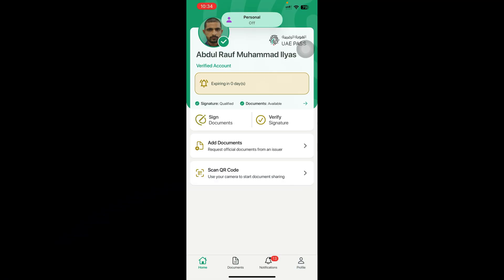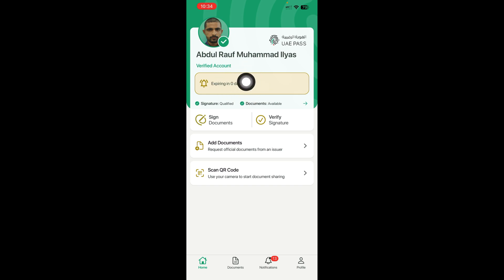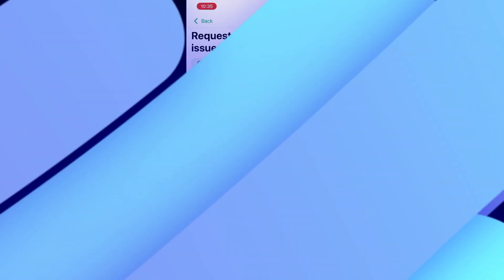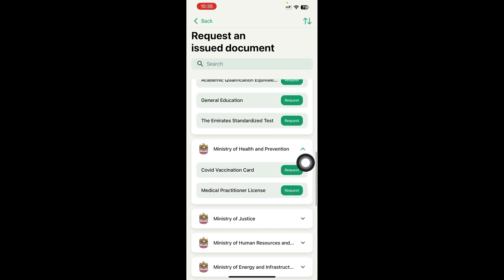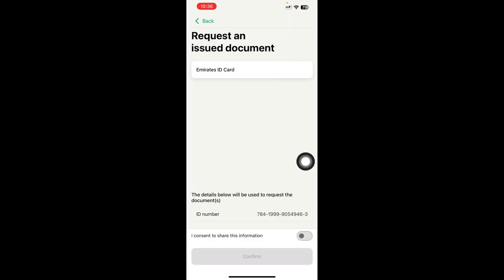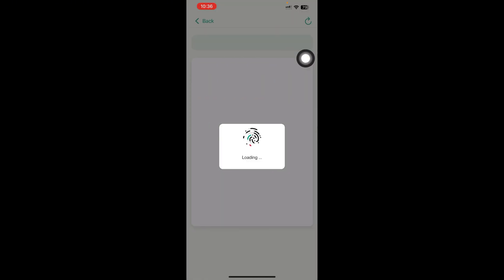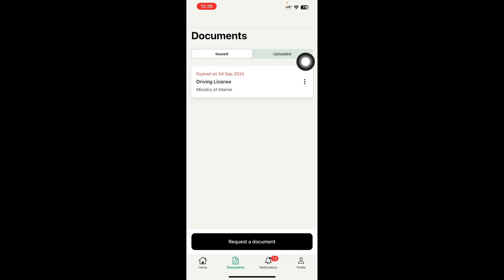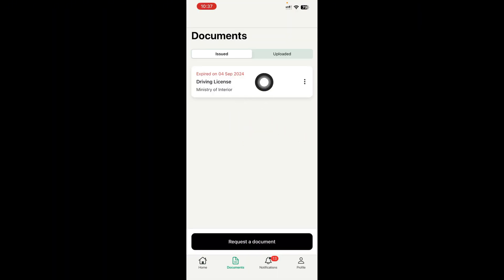How to Download Emirates ID, Visa Copy, and Other Documents from UAE Pass | Step-by-Step Guide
In this video, I'll show you how to easily download your important documents like Emirates ID, Visa copy, and other official documents directly from UAE Pass. Whether you need your Emirates ID for verification or want to download your visa details for any official purposes, this step-by-step guide will make the process simple and easy to follow. UAE Pass is a secure digital identity solution for residents in the UAE, and by the end of this tutorial, you'll be able to access and download all necessary documents directly to your device.

Key Topics Covered:
1.How to download Emirates ID from UAE Pass
2.Steps to get your Visa copy from UAE Pass
3.How to access and download other documents like Trade License, Birth Certificates, etc.
4.Simple tips to navigate the UAE Pass app efficiently

Make sure to watch till the end for useful tips and troubleshooting!